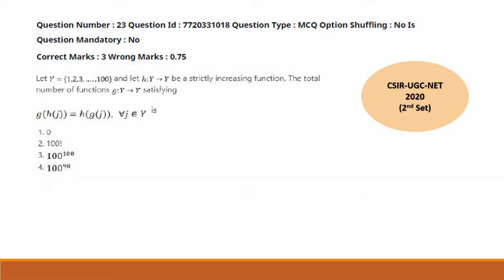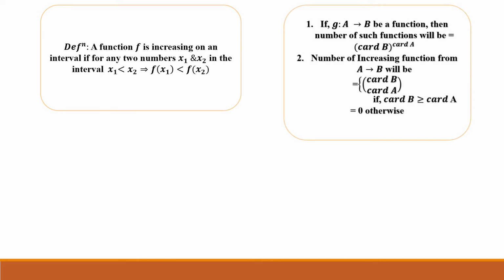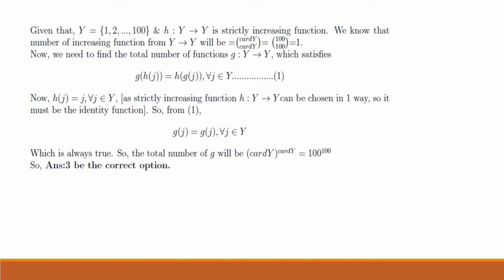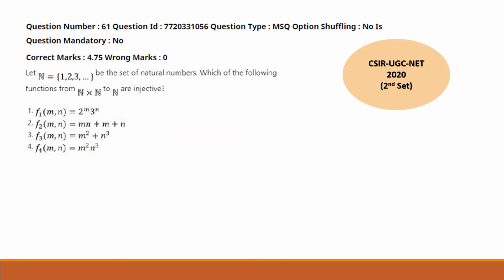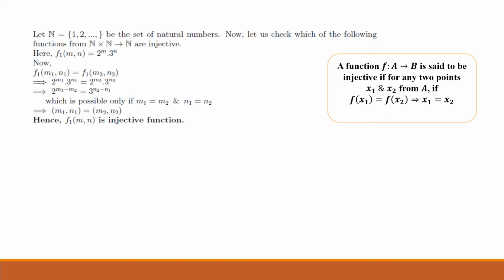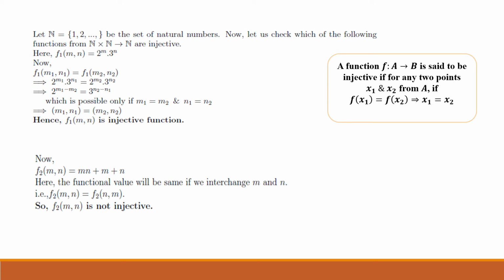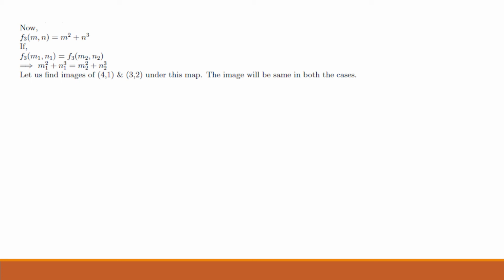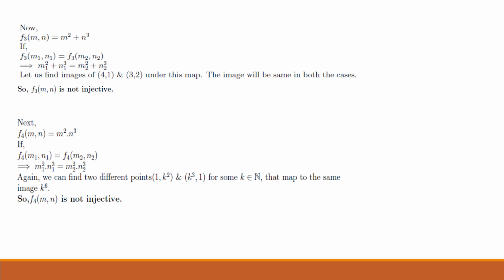Problems on Real analysis (Related to Mapping Theory) || CSIR-UGC NET_2020 (2nd Set) Problems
In the first problem, I try to find the number of increasing function & also number of functions for a tricky problem.
And in the second problem, I check injective property for few functions.